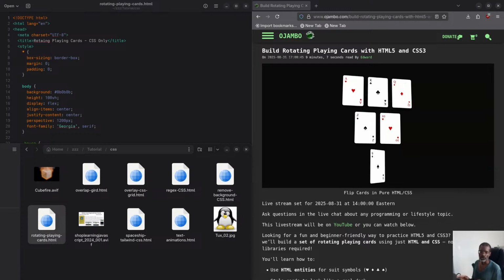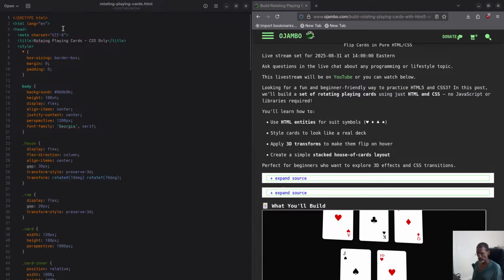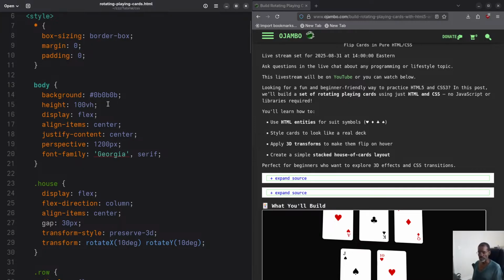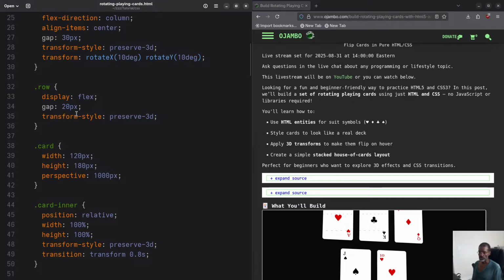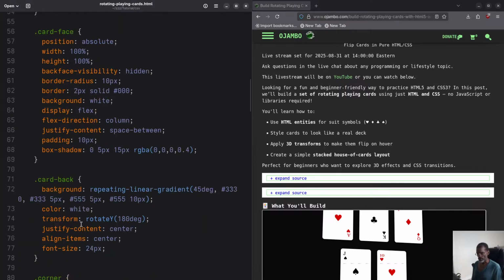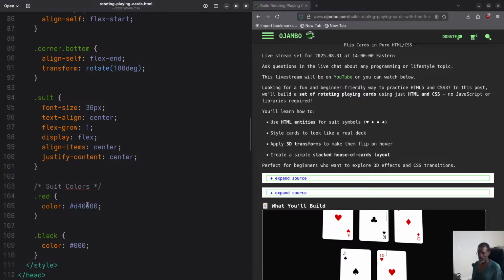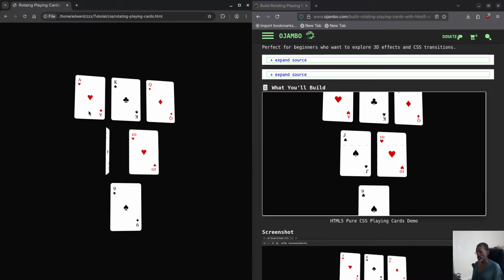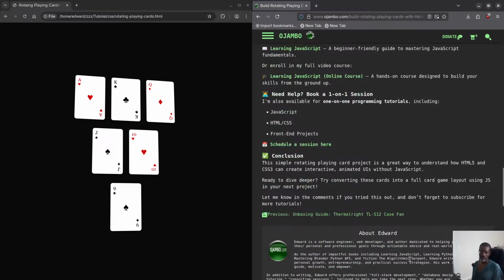Build Rotating Playing Cards with Pure HTML & CSS – No JavaScript Needed!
Want to build animated, interactive 3D playing cards with just HTML5 and CSS3? No JavaScript, no libraries — just pure front-end magic. This step-by-step screencast walks you through creating a flipping "house of cards" using CSS 3D transforms, HTML entities for suits, and clean layout with Flexbox.

Whether you're a beginner or brushing up your CSS skills, this project is a fun and educational way to explore what modern CSS can do — no scripts required.

👨‍🏫 Also mentioned in this video:

My book: Learning JavaScript

💬 Got questions or ideas? Drop a comment and let’s build something awesome together!